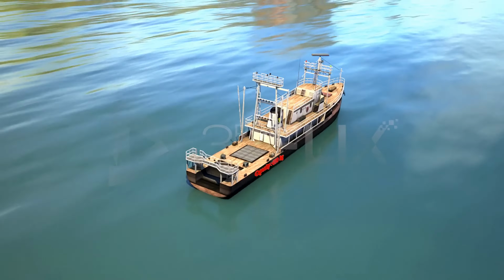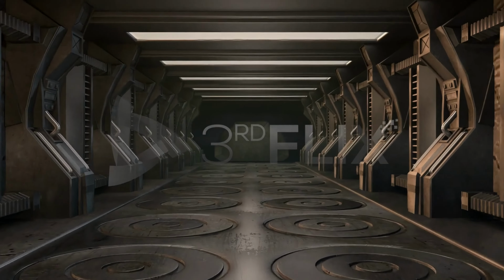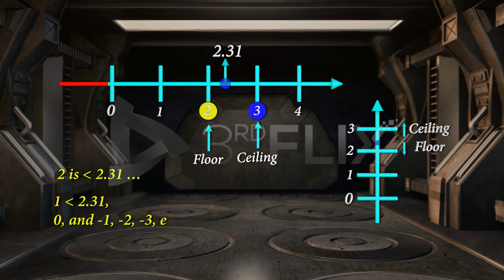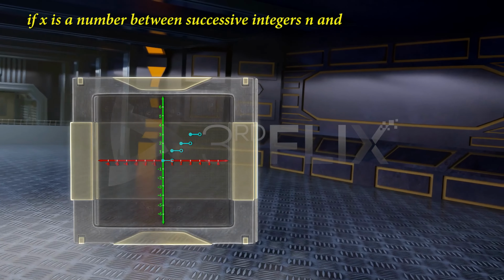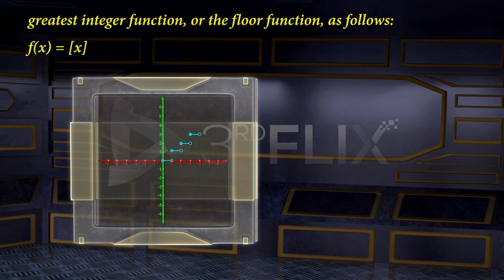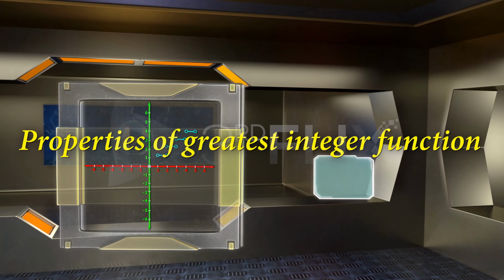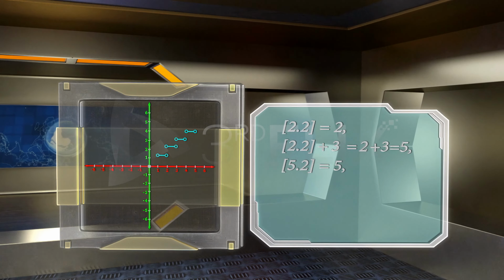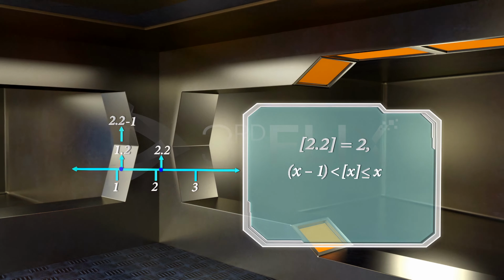Inverse Functions Explained with Real-Life Examples | Greatest Integer Function |Power Learn College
Welcome to Power Learn College. In this video, "Inverse Functions Explained with Real-Life Examples | Greatest Integer Function," we explain inverse functions in a simple and intuitive way, using real-life examples and practical illustrations.

We also cover the Greatest Integer Function (GIF), its properties, graphs, and how it relates to function transformations and inverse behavior.

Real-life examples like currency conversion, temperature scales, and daily utilities

Domain and range considerations

Understanding the Greatest Integer Function and Its Graph

How to deal with piecewise and step functions in context

This video is ideal for college-level students, competitive exam aspirants, and anyone looking to strengthen their understanding of functions and their inverses in mathematics.